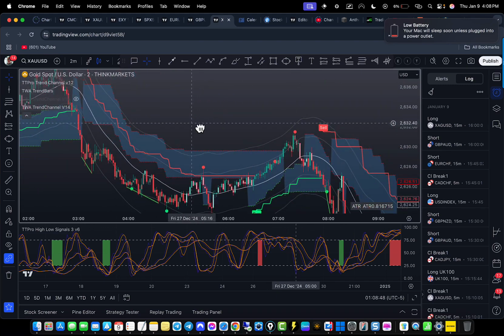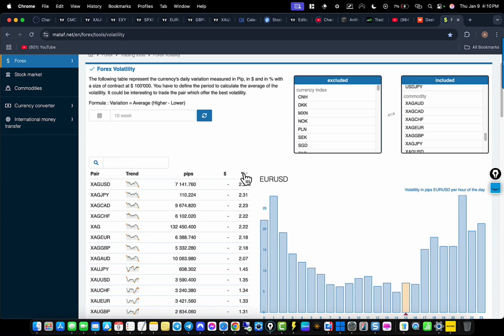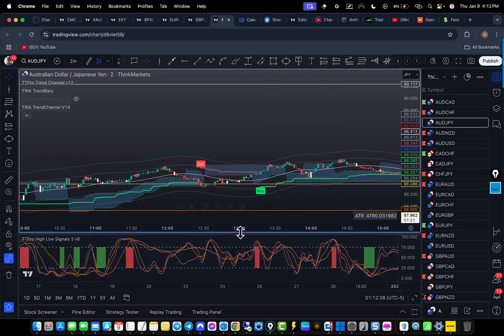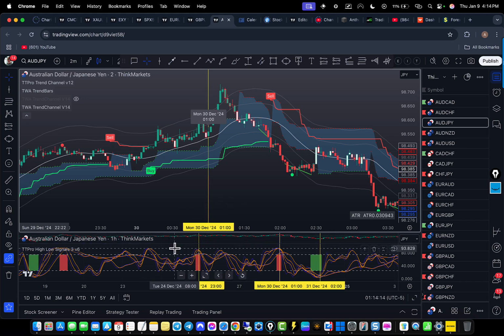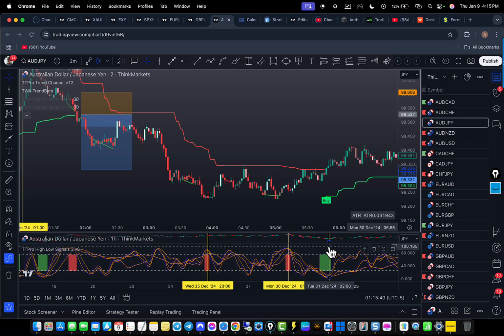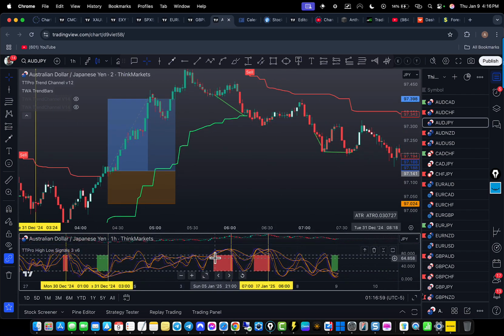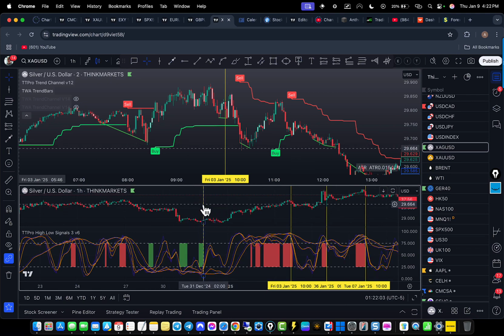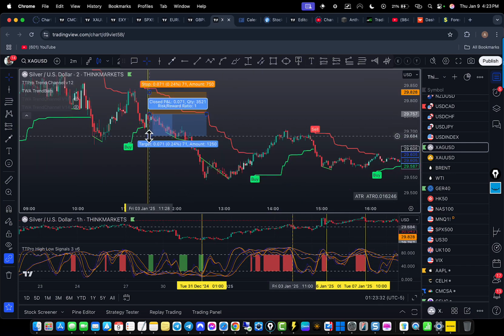BackTesting NEW Indicators and Scalping Strategy